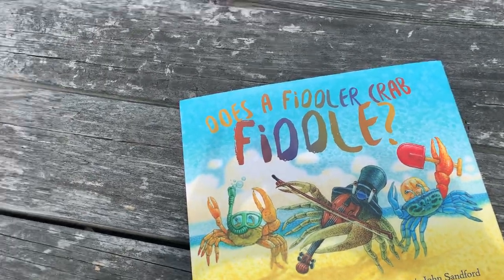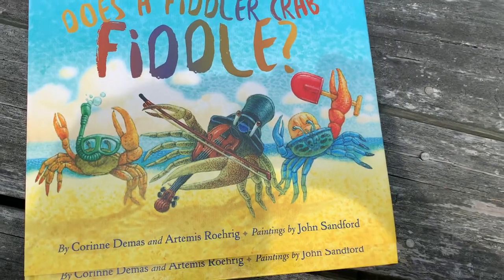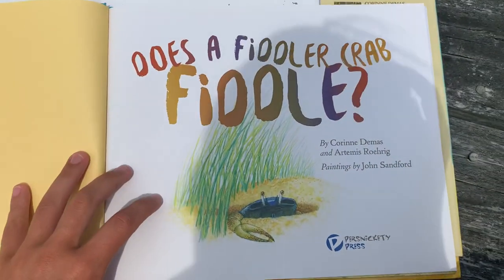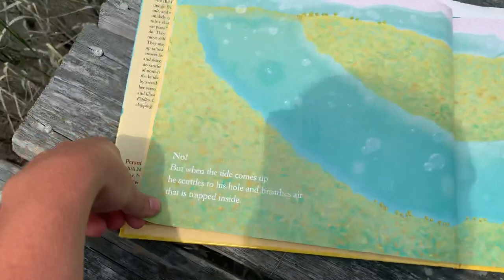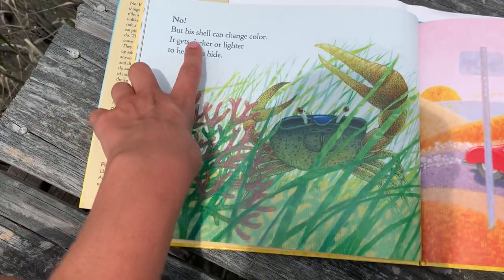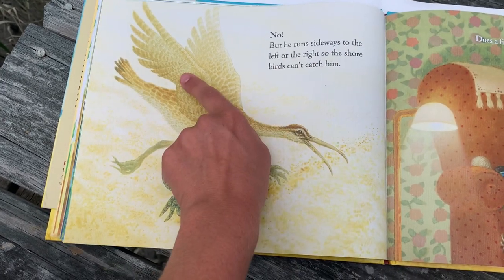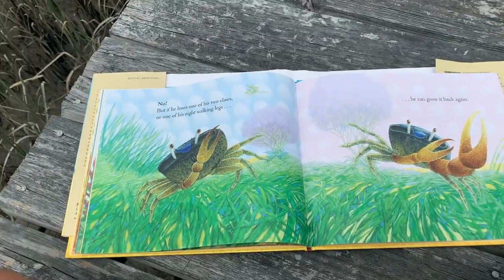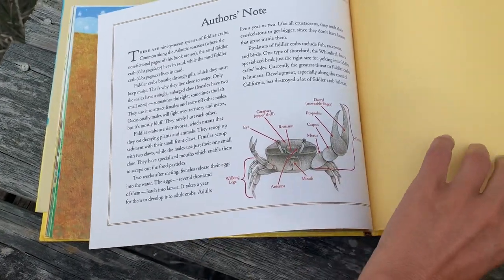Does a Fiddler Crab Fiddle? (Read Aloud)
Join me as we read this interesting non fiction story that gives us cool facts about Fiddler Crabs!